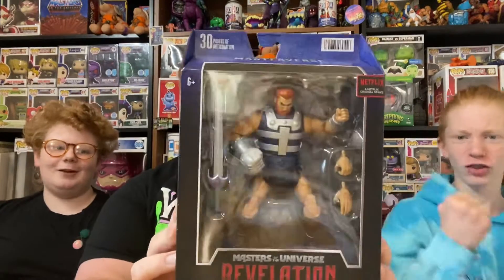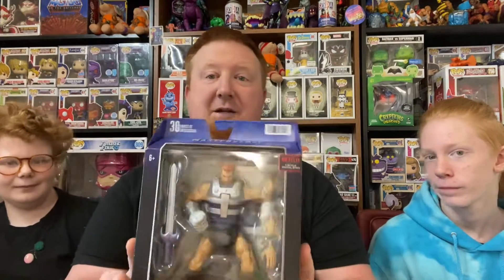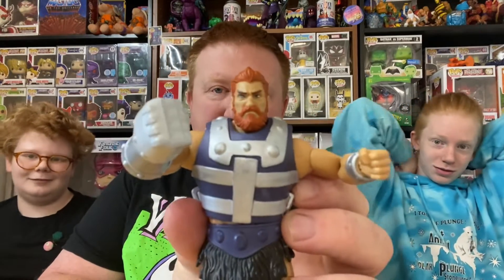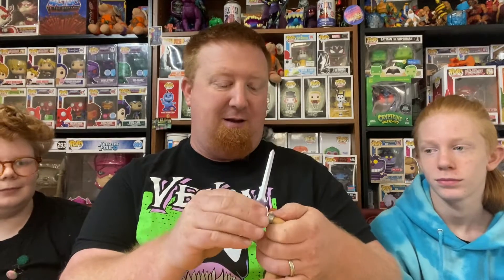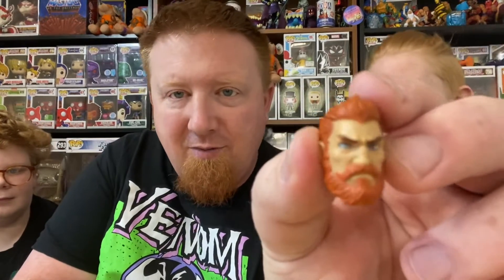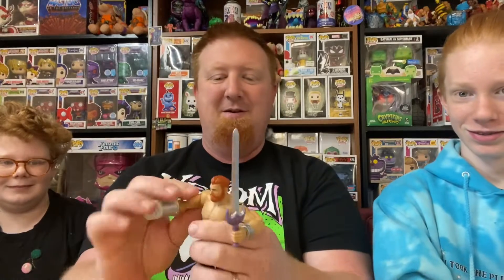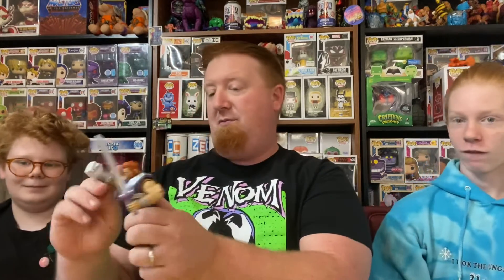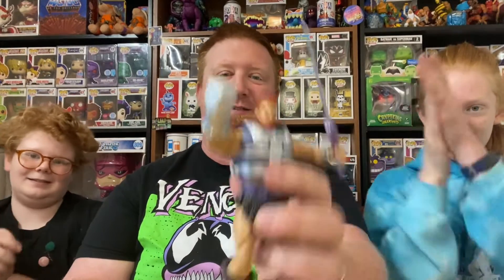Masters of the Universe Revelations - FISTO!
It’s the most handsome red head in Eternia! And now he has joined the red-haired crew of the Treasure Hunters! The Masters of the Universe Revelations Fisto is super cool!